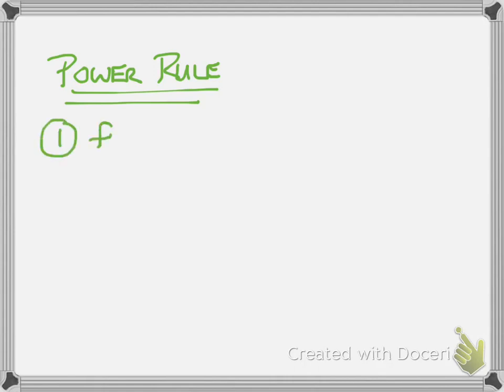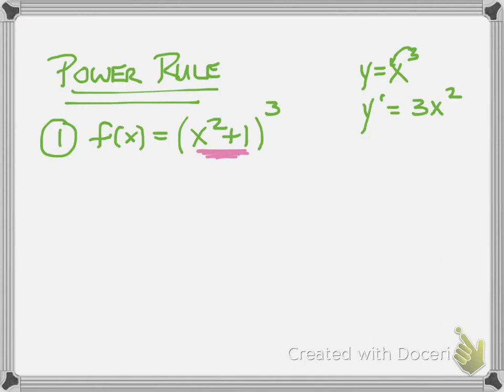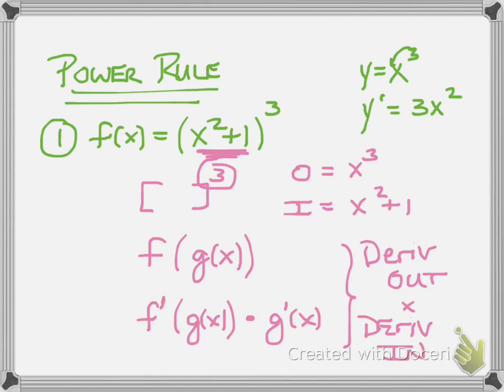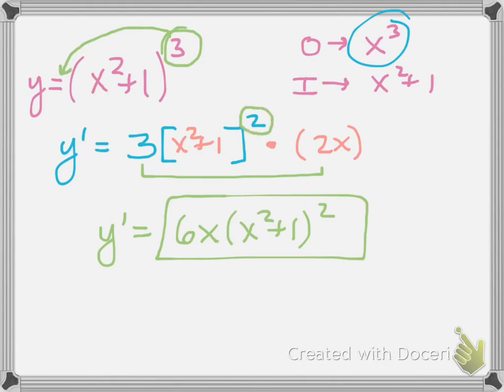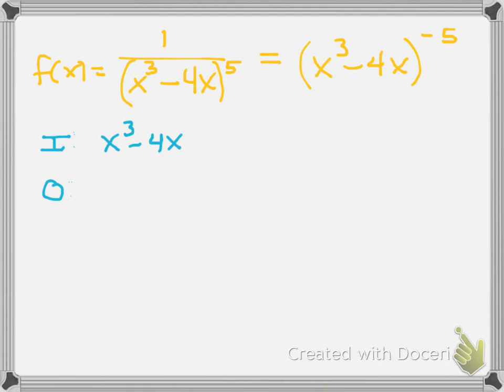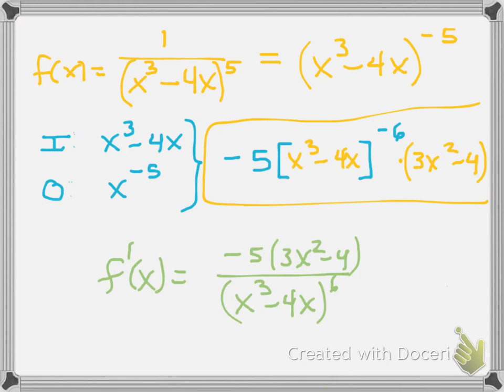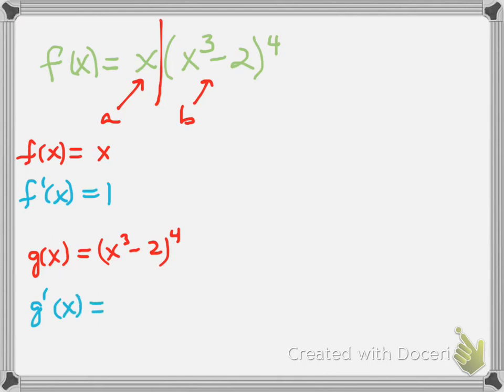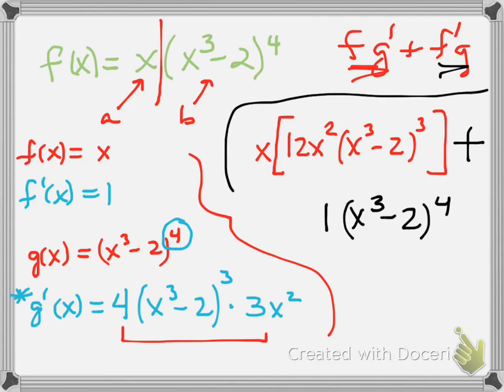Calc/Stat Chain Rule Jigsaw Lesson A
This video will guide you through a few examples of how to use the chain rule for derivatives for functions raised to a power.